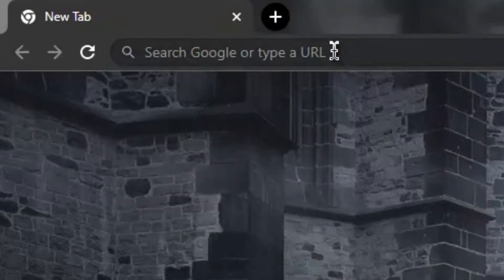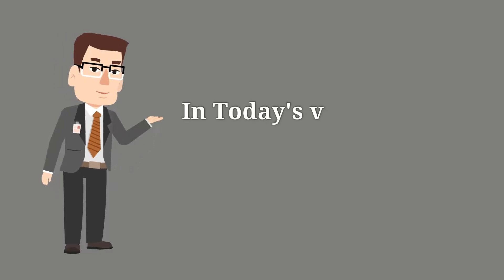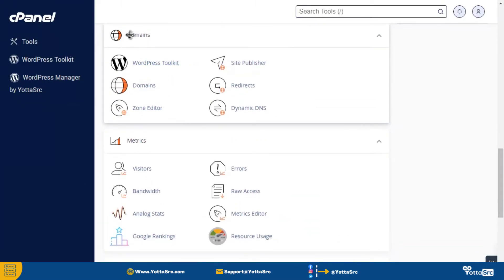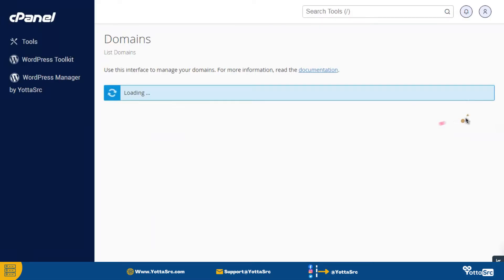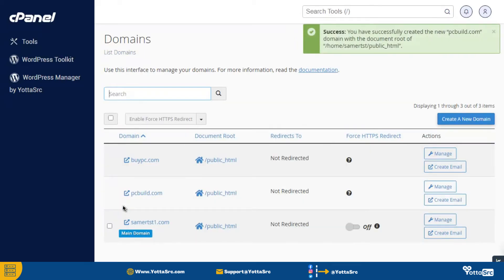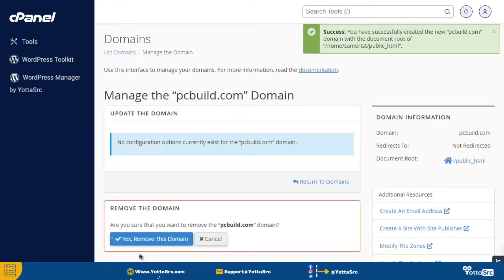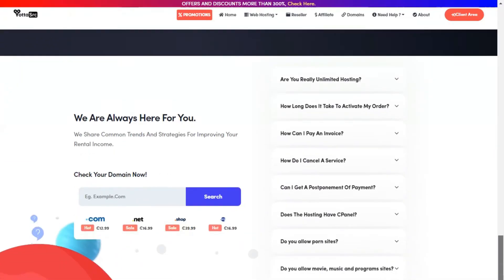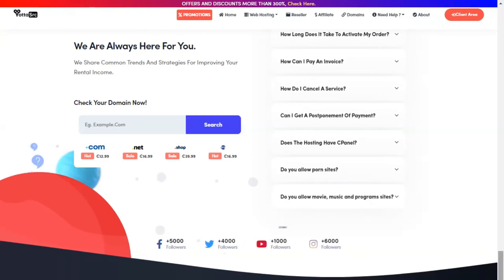How to Create a Domain in cPanel | YottaSrc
How to Create a Domain in cPanel

YottaSrc Hosting Services